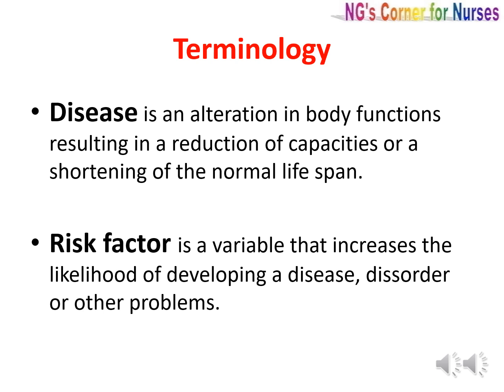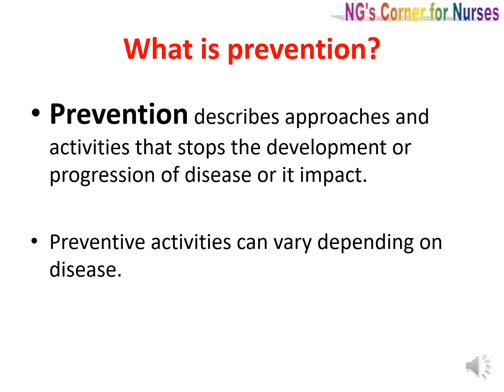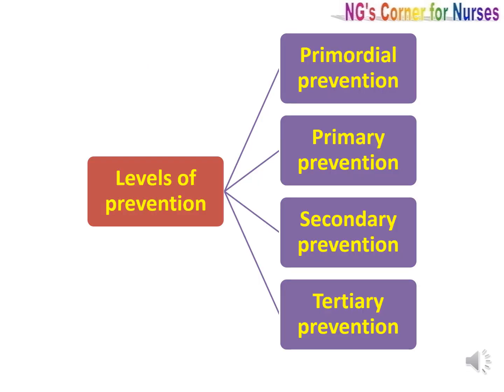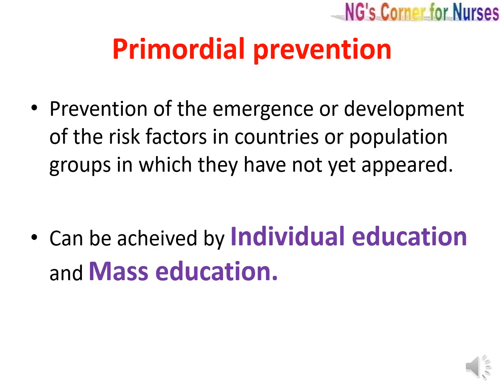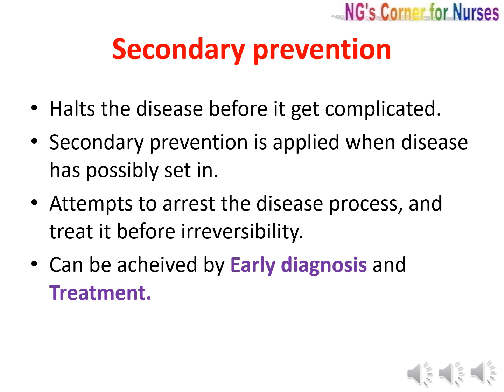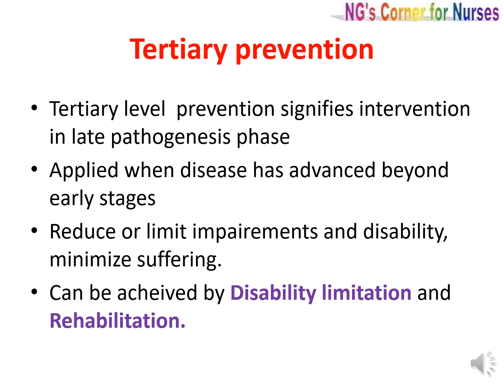Levels of Prevention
Primordial prevention
Primary prevention
Secondary prevention
Tertiary prevention